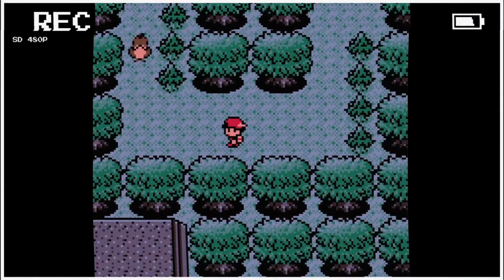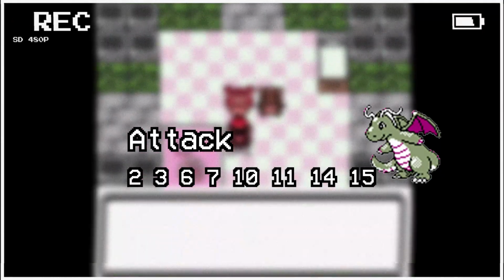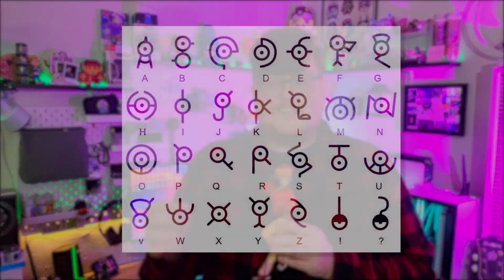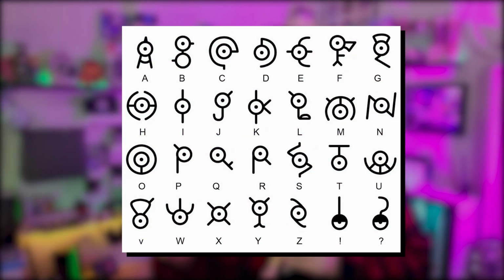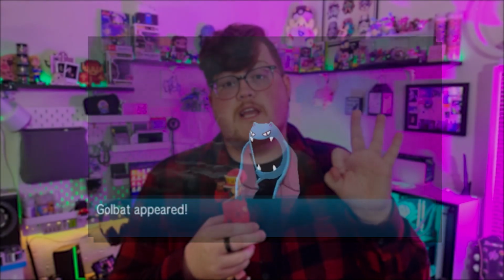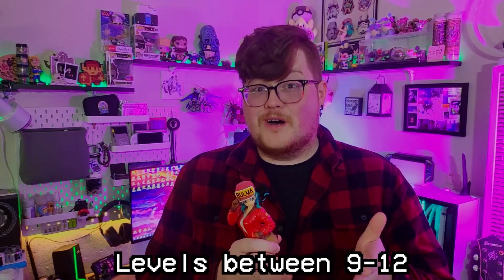The Rarest Shiny Pokemon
Today, we're going to talk about some of my favorite rarest shiny pokemon you can get!